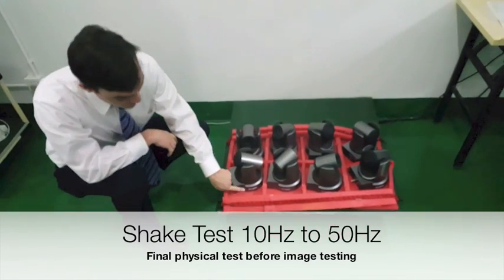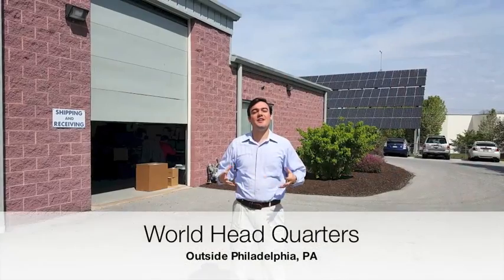PTZOptics Warranty & Quality Control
Check out a inside view of PTZOptics ISO 9001 certified manufacturing facility located in Shenzhen China. Follow the products all the way to the USA where we provide further Quality Control.